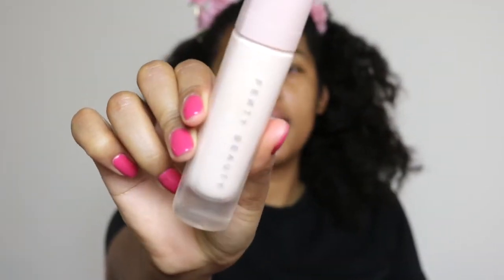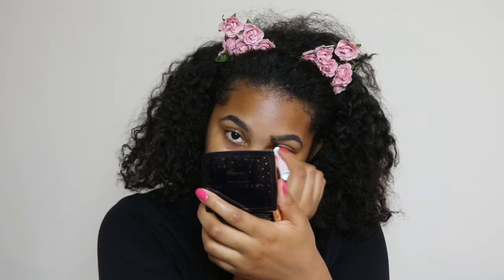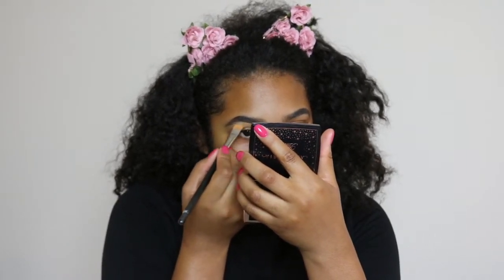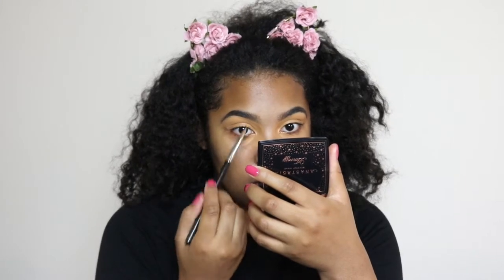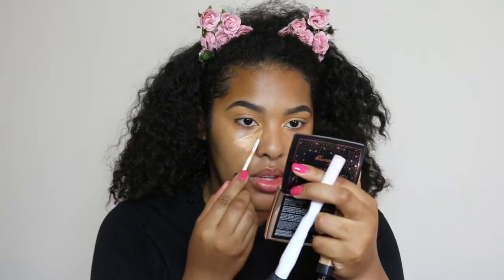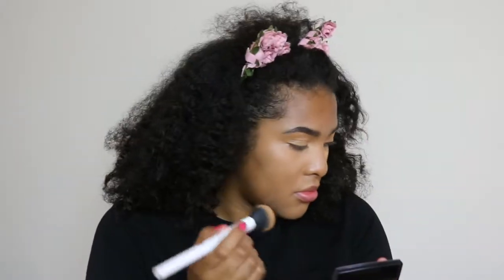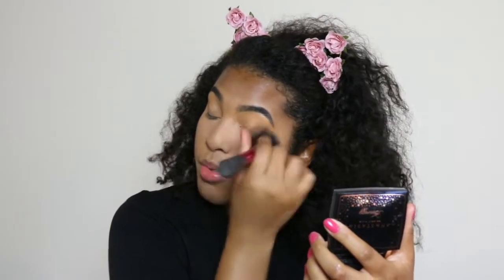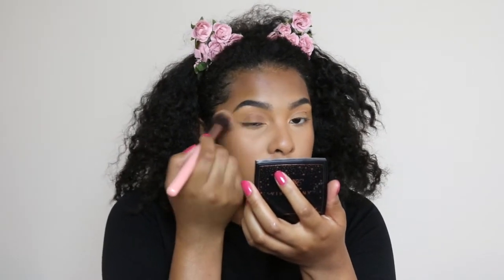|Chatty GRWM| Everyday Makeup Military Approved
Hey guys!! I hope you all like this little get ready with me. I had to speed up the end because I was going to be late lol.

|Products Used|
Fenty Beauty- Pro Filt'r Primer
Chella Eyebrow Cream- Tantalizing Taupe
Mac Studio Finish Concealer- NC45
Nars Radiant Creamy Concealer- Sucre D'orge
Cody Airspun Powder- Translucent WANDER BEAUTY
Unlashed Volume & Curl Mascara- Black
Note Cosmetics Blush- Desert Rose
Mac - Persistence

FTC: This video is NOT sponsored and no products mentioned were sent for PR. I truly use and enjoy all of these products. All opinions stated on every videos are my own.